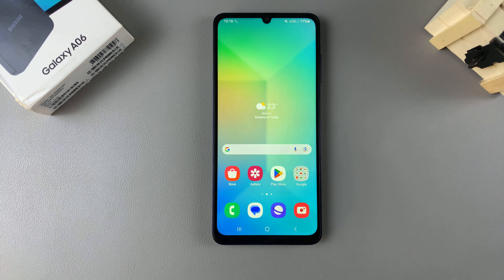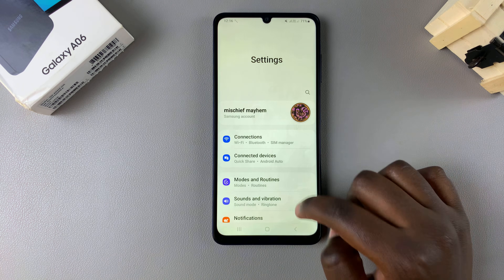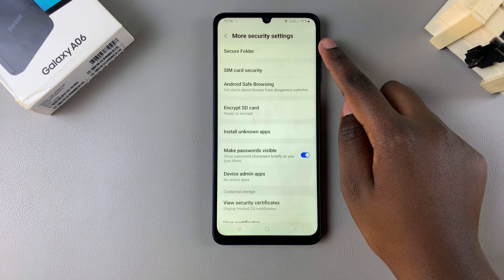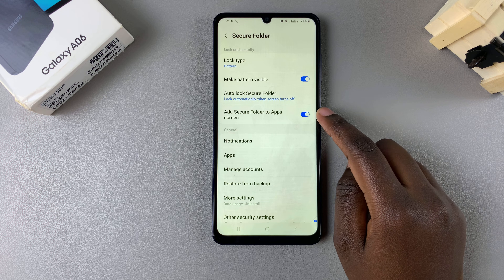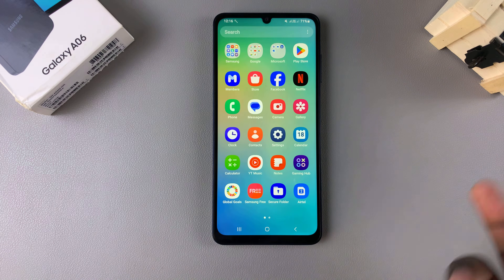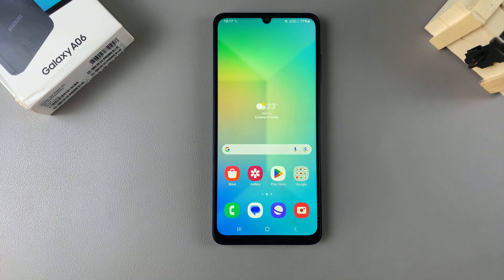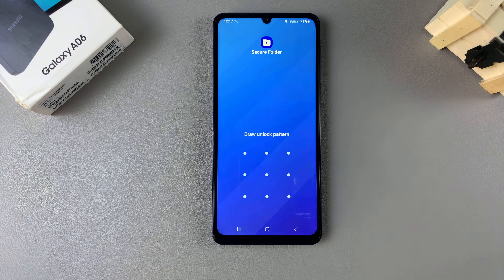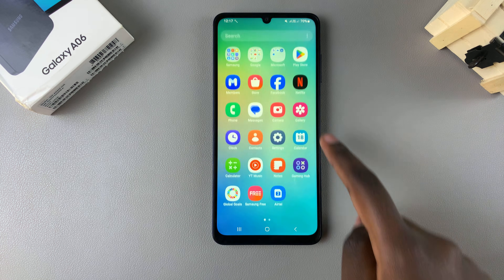How To Hide / Unhide Secure Folder On Samsung Galaxy A06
Learn How To Show & Hide Secure Folder On Samsung Galaxy A06.

The Secure Folder on your Samsung Galaxy A06 provides a private, encrypted space for your sensitive data. Here’s a quick guide to hiding and unhiding the Secure Folder.

How To Hide Secure Folder On Samsung Galaxy A06

Open Settings
Type in your security lock
Find Add secure folder to Apps screen

How To Show Secure Folder On Samsung Galaxy A06 (Display Secure Folder Galaxy A06)

Cell Phone Tripod Adapter